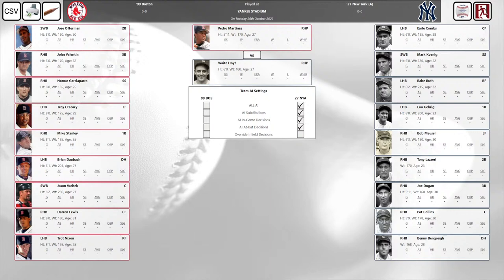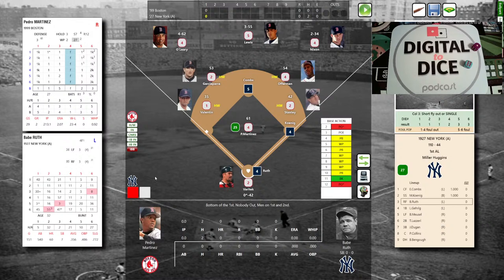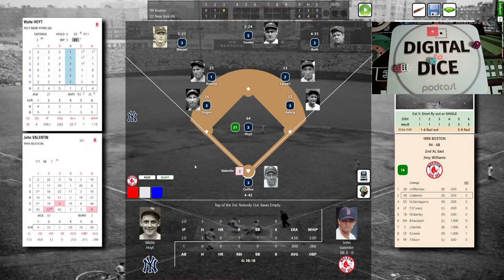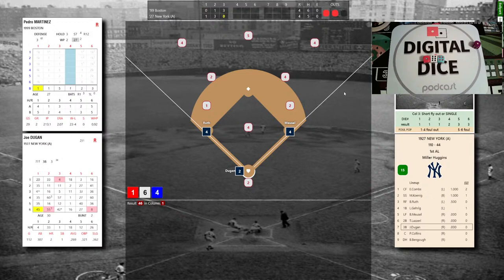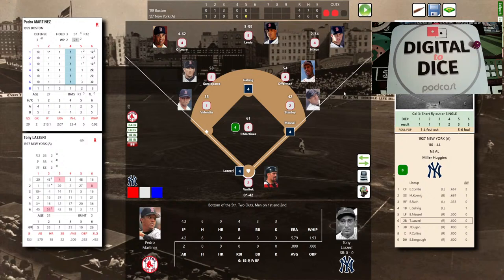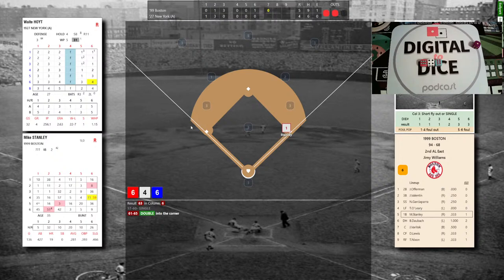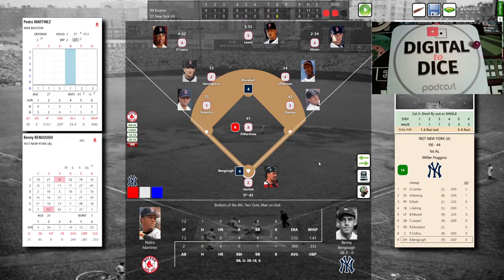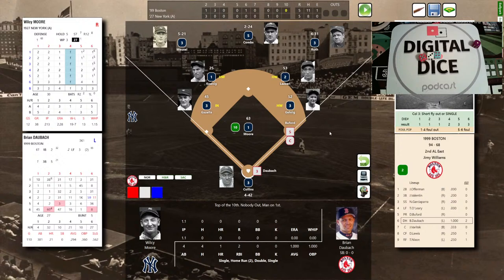PC Replay Baseball - 1999 Red Sox Pedro vs 1927 New York Yankees with Ruth & Gehrig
Once again this storied rivals meet as Pedro Martinez and the Red Sox clash with Ruth, Gehrig, and Murderers Row 1927 Yankees in a battle from the Bronx Yankee Stadium
Will Martinez silence the Bomb Booming Bats of the Bronx Bombers
Tune in and find out up next on the channel